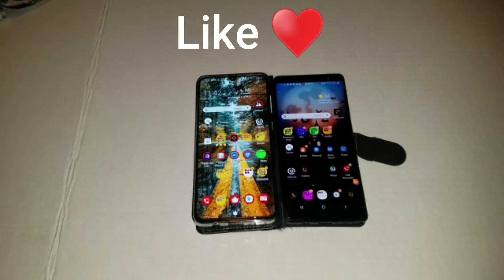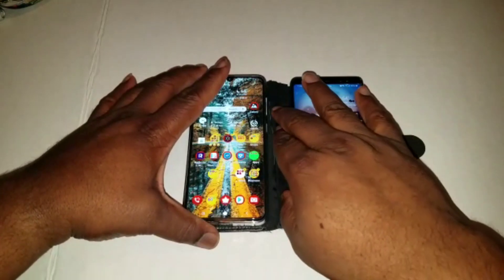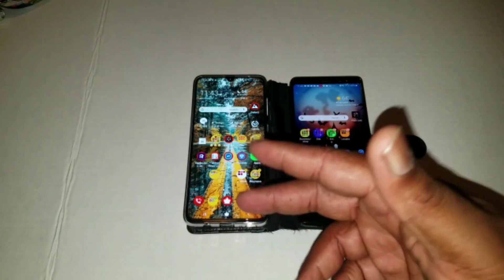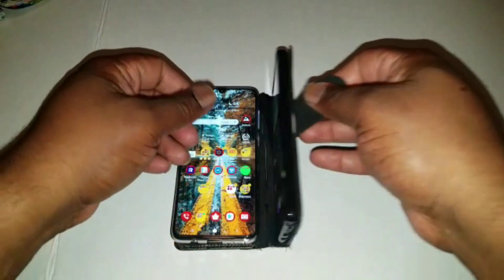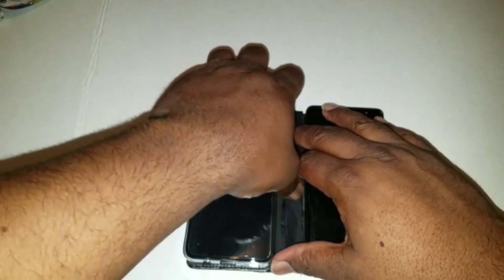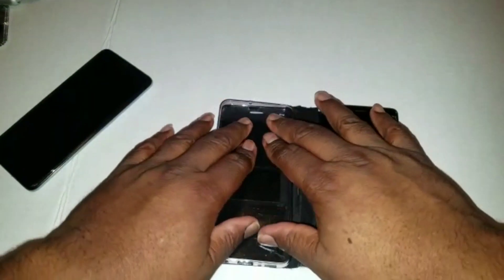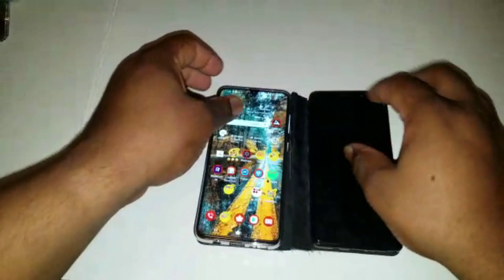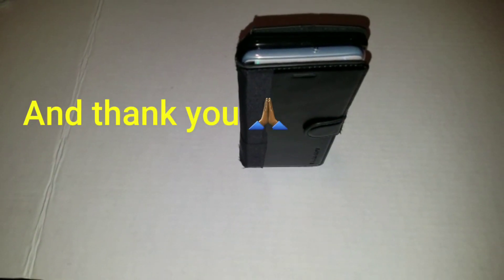samsung galaxy fold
Just a fun video